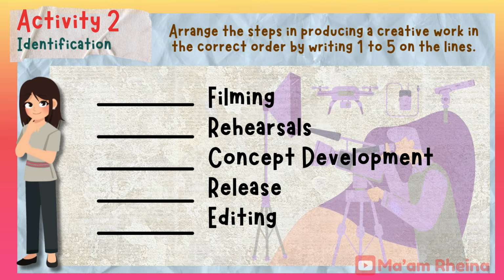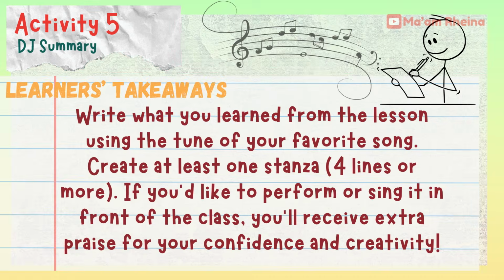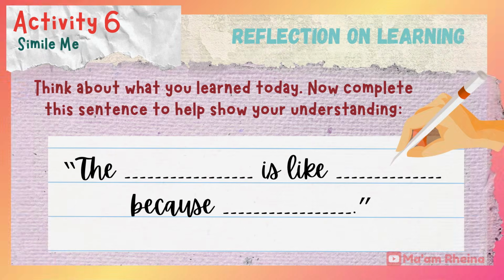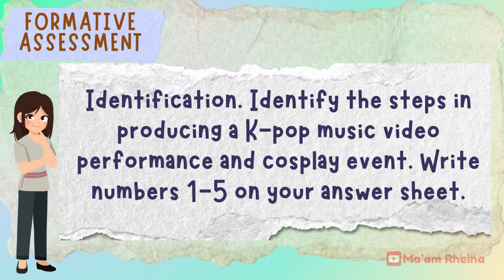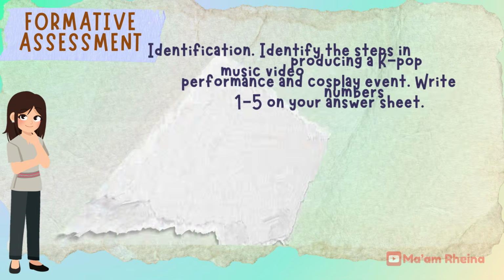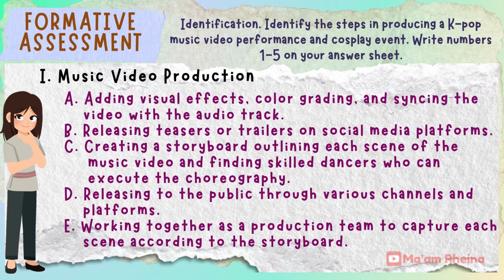Music and Arts 8 Q1 W6 - W8 (Matatag) Revised K-12 | Creative Works Production & Presentation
Music and Arts 8 Q1 W5 (Matatag) Revised K-12 Curriculum
Creative Works Production & Presentation

Learning Competency
• Integrate relevant concepts, techniques, processes, and/or practices of emerging and contemporary Asian popular performing and visual arts in the production of the creative work.

Objectives
1. Develop an integrative art production in relation to emerging concepts, techniques, processes, and/or practices;
2. Design a collaborative creative work demonstrating Asian performance and visual arts in a showcase;
3. Create a performance task using steps in producing an integrative creative work for public presentation
4. Assess the constructed creative work using the multidisciplinary production of creative works.

Creative Works Production and Presentation
I. Production of Integrative Creative Work
● Steps in Production
● Multidisciplinary Production
II. Presentation
● Theatrical Presentation/Music Video